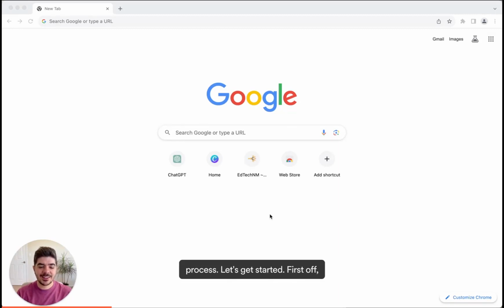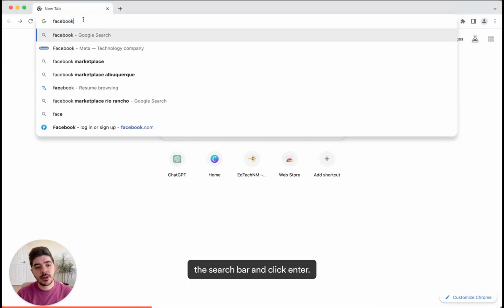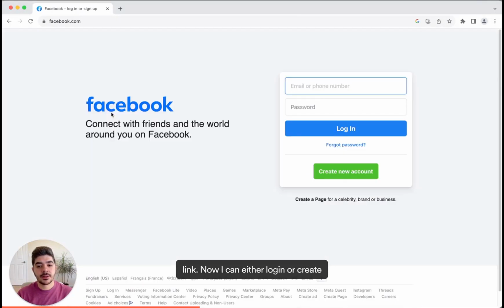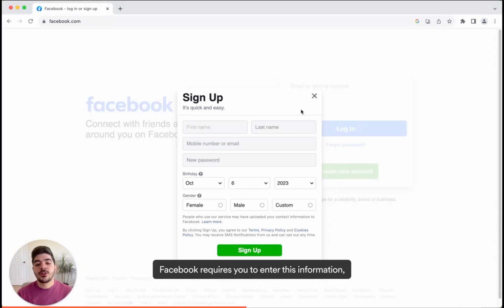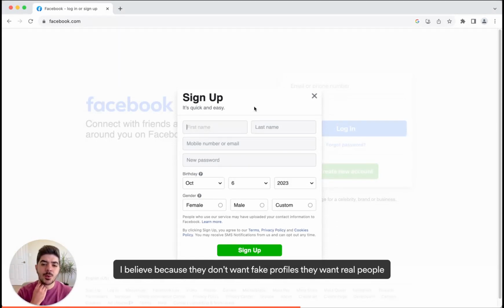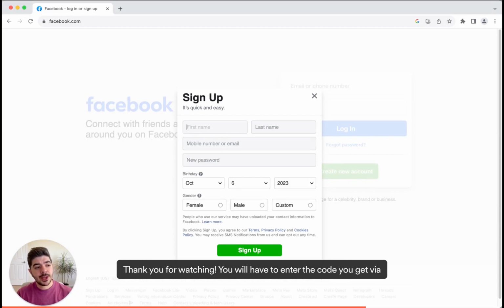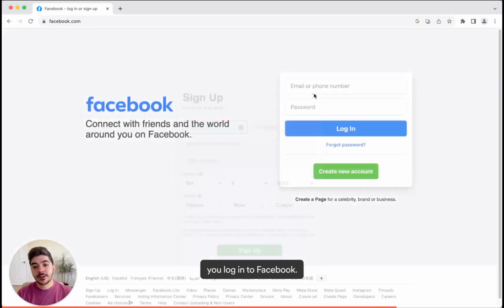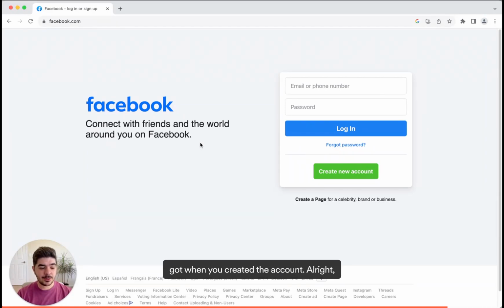How to Join Facebook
In this video, Hector, our EdTech Specialist, takes you step by step on how to set up a Facebook account. If you're keen on joining our EdTech Boost NM - Learning Community but are new to Facebook, this guide is tailored for you! Dive in and be a part of our growing community.